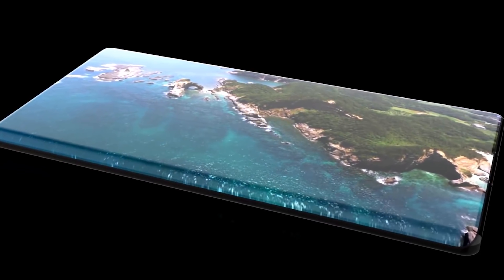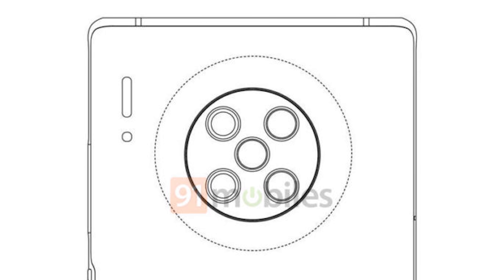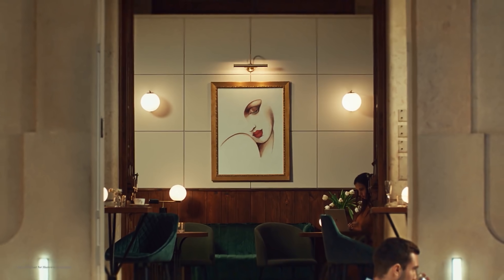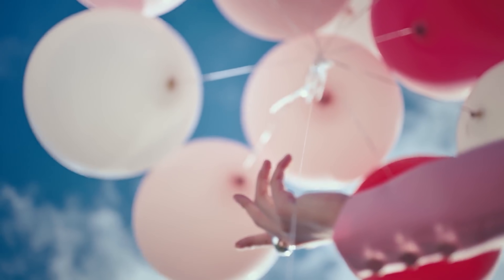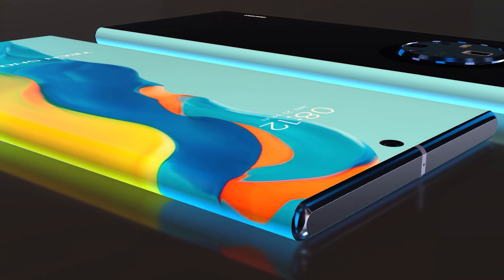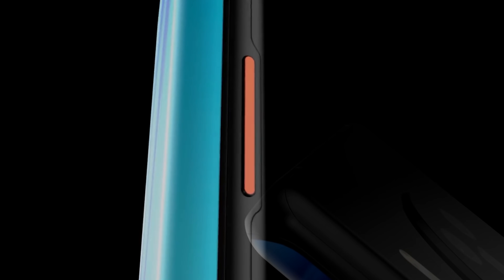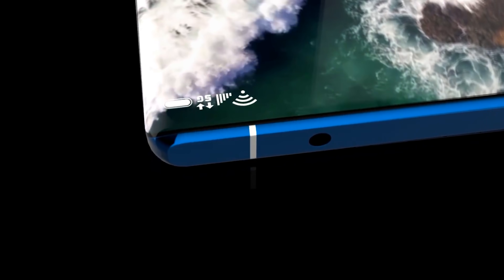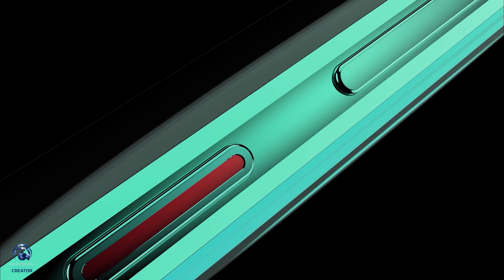HUAWEI MATE 40 PRO - Insane New Feature!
The huawei mate 40 pro is coming with a feature we've never seen before and it looks insane!

The huawei mate 40 pro is the upcoming flagship from huawei and its set to be incredible. As always the mate 40 pro will deliver great performance with even better photography and is one of the most anticipated phones of this year. In todays video we go through the specs, design, launch & price of the huawei mate 40 pro. We also have an official unboxing and hands on video of the mate 40 & the mate 40 pro